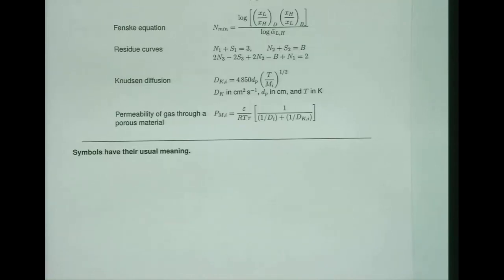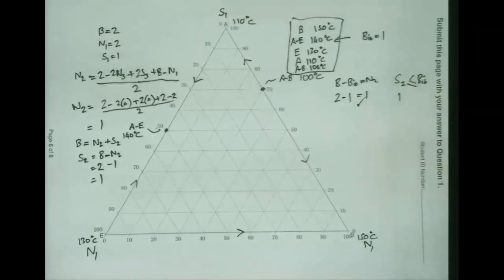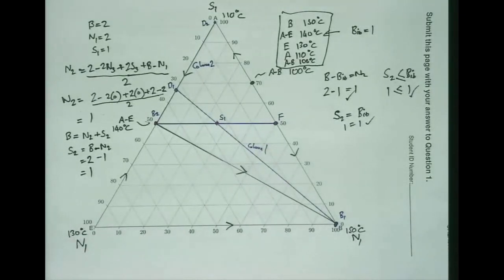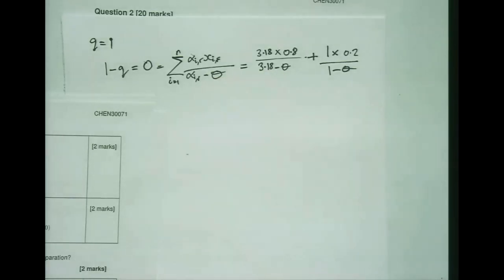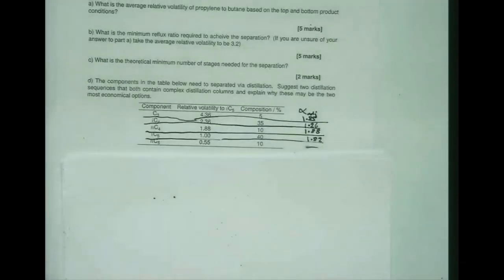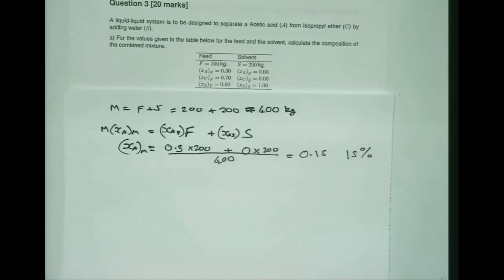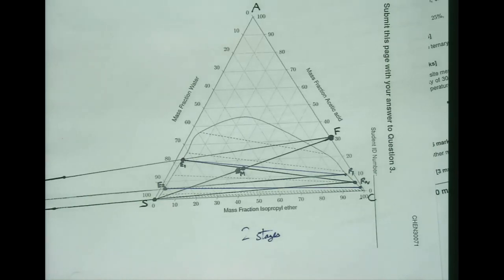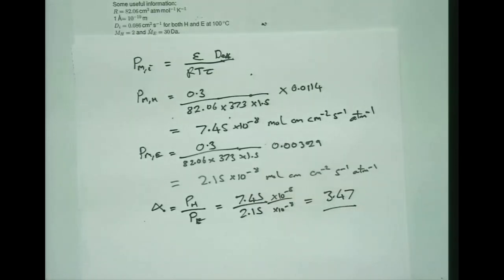Revision Session Lecture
This video presents the solutions to a 1.5hr revision exam.

The sound on this video is poor as it is recorded live in a large lecture.